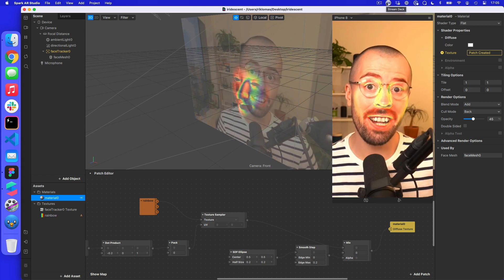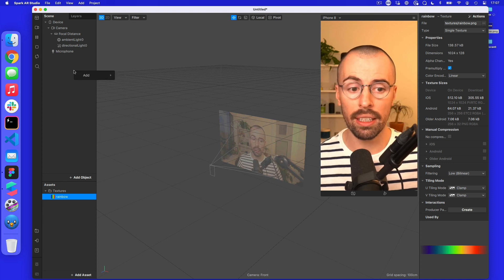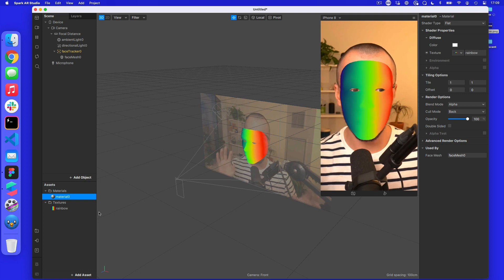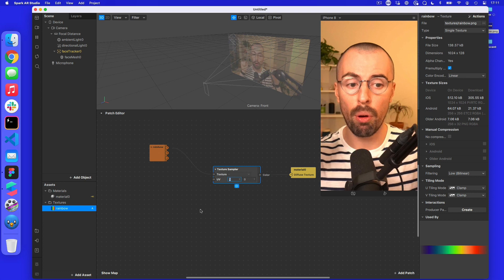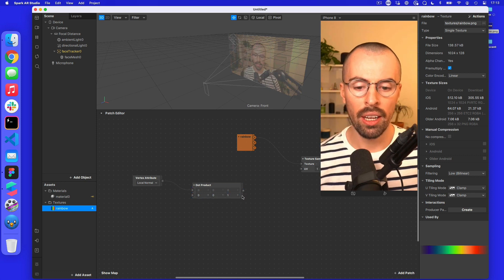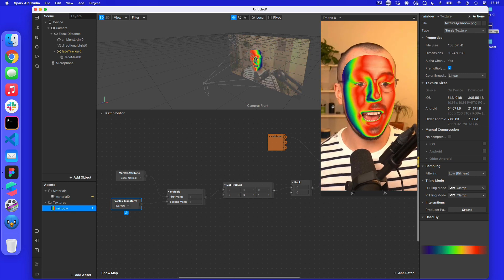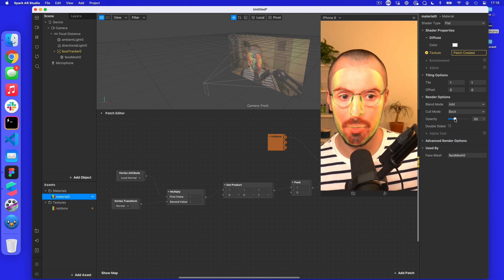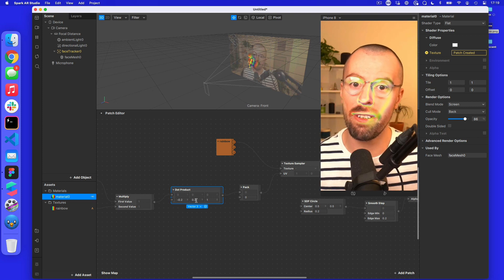How to make an iridescent, holographic Instagram filter with Spark AR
Get the shiny look of a rainbow, iridescent style! In this tutorial, Rik talks about how to sample textures in Spark AR by using the direction that light would bounce off our faces. There's a touch of math involved, but nothing too complex!

Just a heads up, the rainbow texture needs to have dimensions where the number is to the power of 2 to be able to repeat (e.g. 16, 32, 64, 128, 256, 512, 1024, etc, multiply by 2 each time!) – the image in this demo is 1024px wide by 128px high